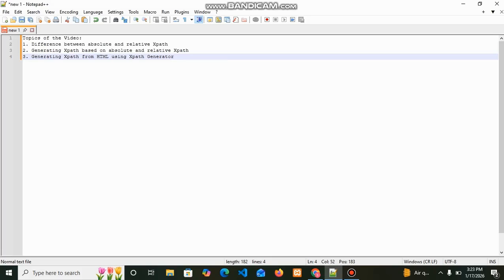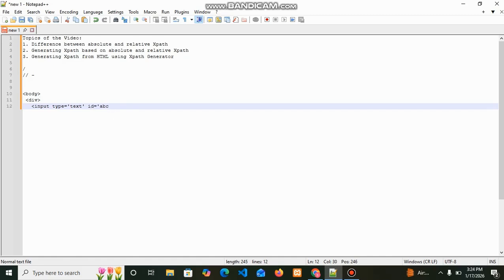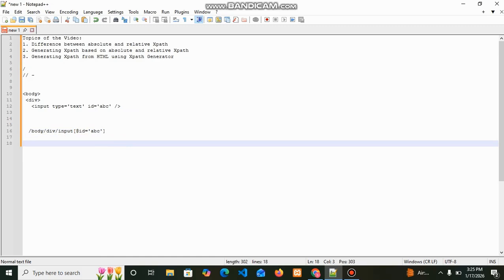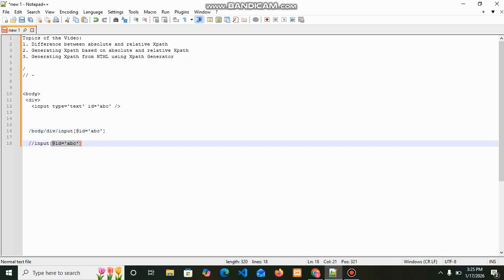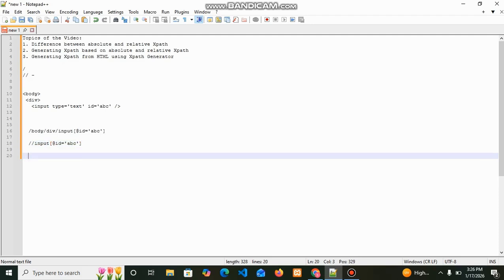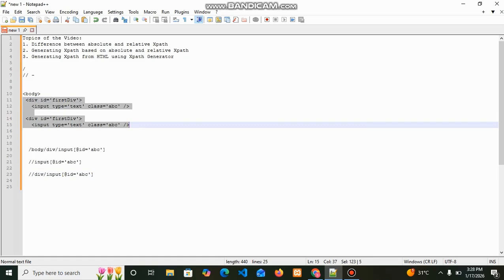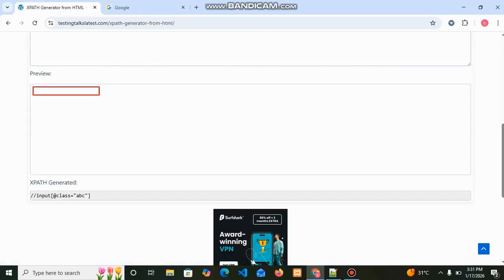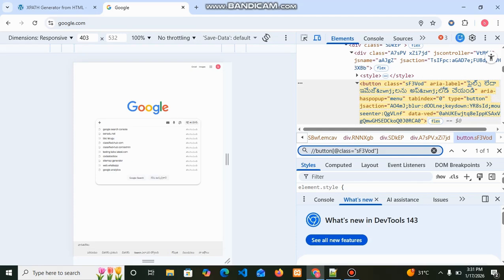Difference between absolute and relative xpath in selenium | Generate Xpath automatically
In this video, I have explained the difference between Absolute XPath and Relative XPath in Selenium WebDriver with clear examples. You’ll also learn how to generate XPath automatically using Xpath generator and best practices to write efficient XPath locators for test automation.

Xpath  Generator will be helpful If you’re beginner, working on test automation frameworks, or just starting with XPath, this video will help you understand when and why to use Relative XPath over Absolute XPath.

✅ What is XPath in Selenium
✅ Absolute XPath vs Relative XPath (with examples)
✅ Advantages and disadvantages of Absolute XPath
✅ Why Relative XPath is preferred in real-time projects
✅ Best practices for writing dynamic XPath